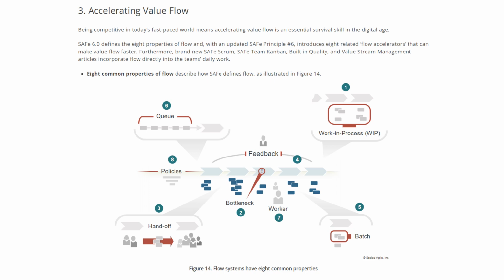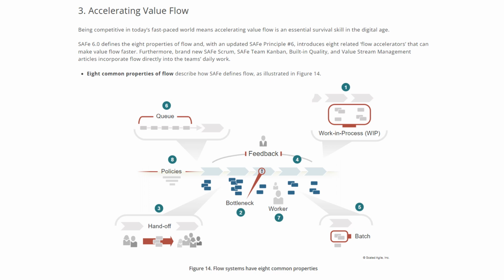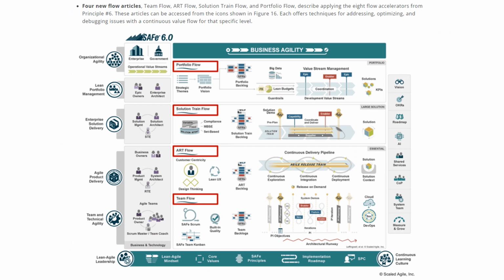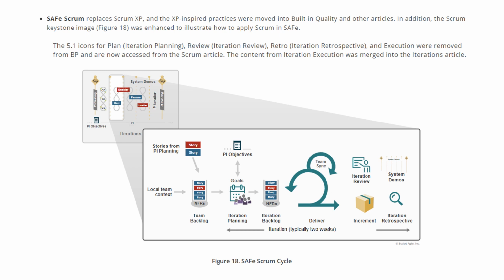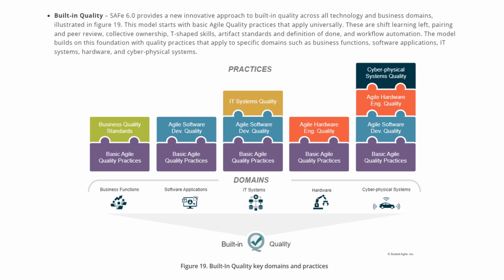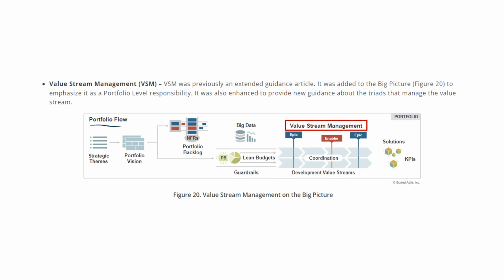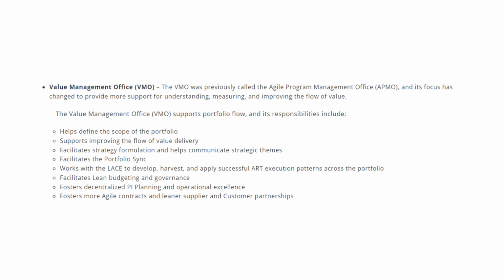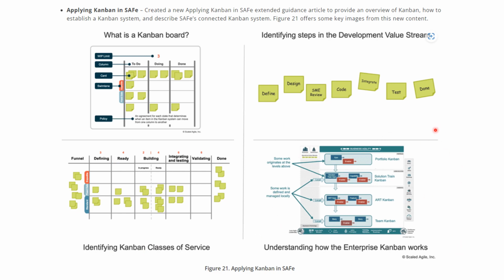What’s new in SAFe 6.0Theme 3 - Accelerating Value Flow